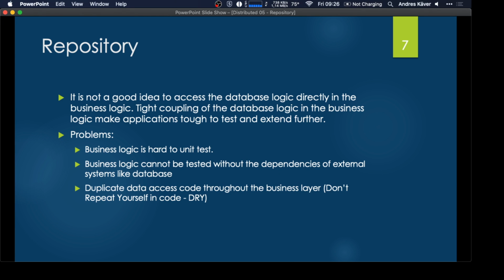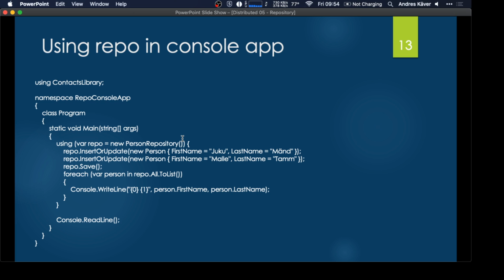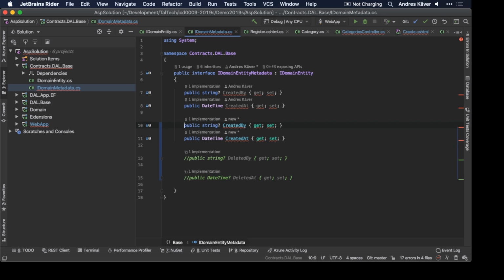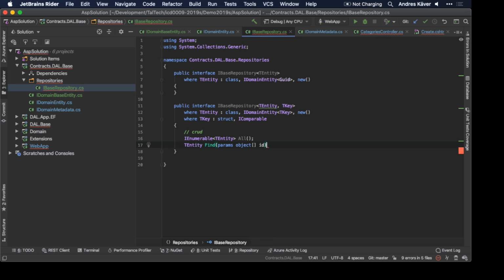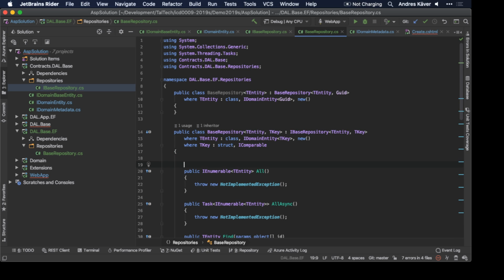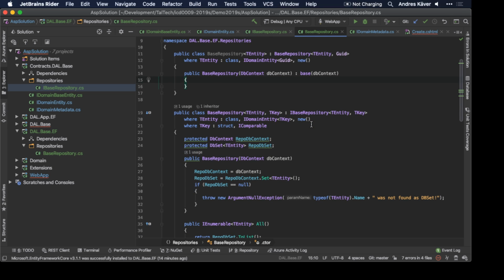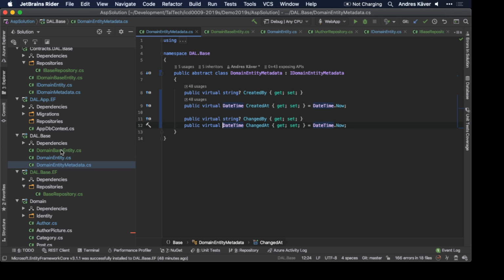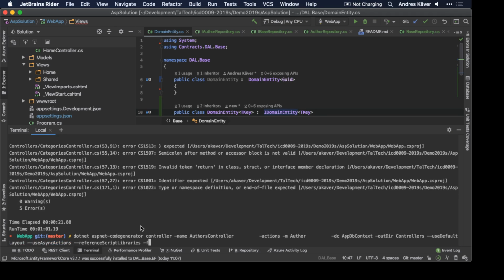Distributed-JS-ASP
Distributed Systems Development
Javascript
ASP.NET Web Applications